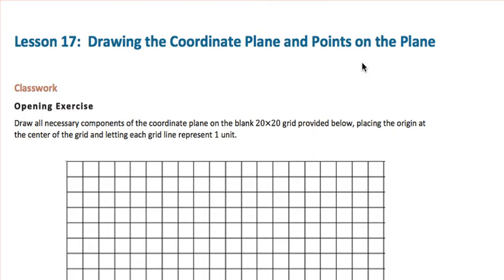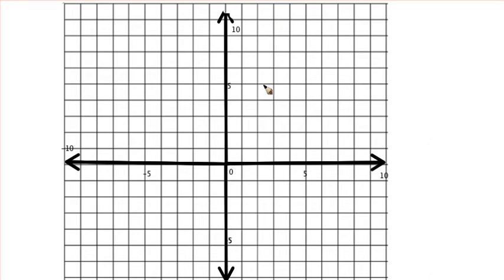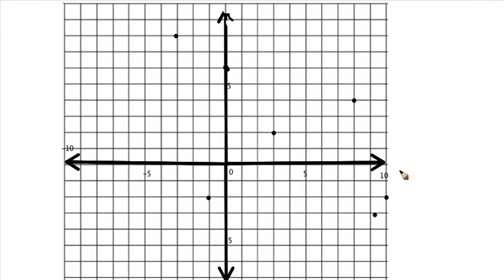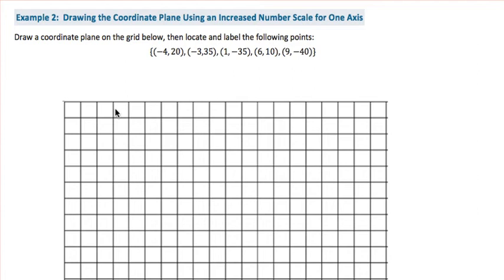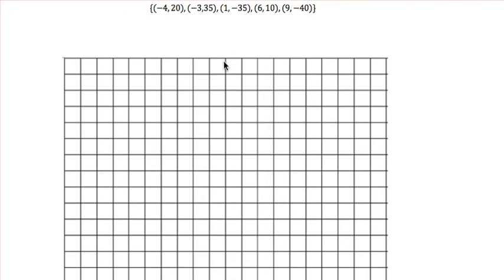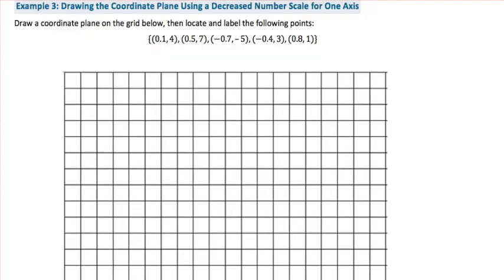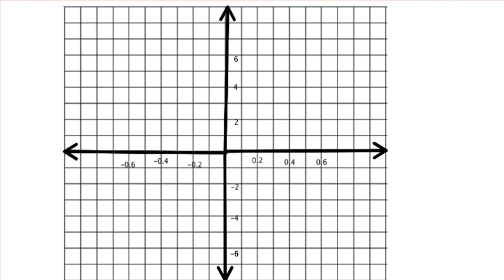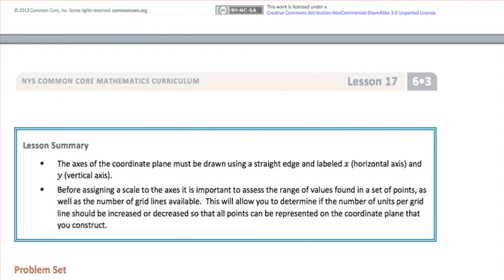Math 6 Module 8 Lesson 3